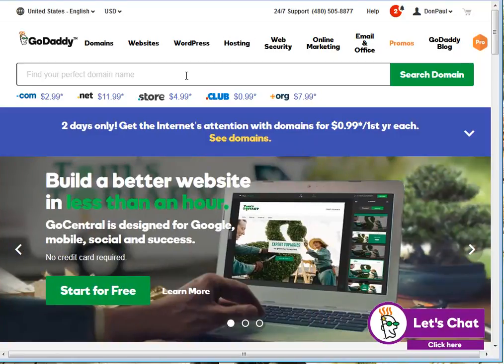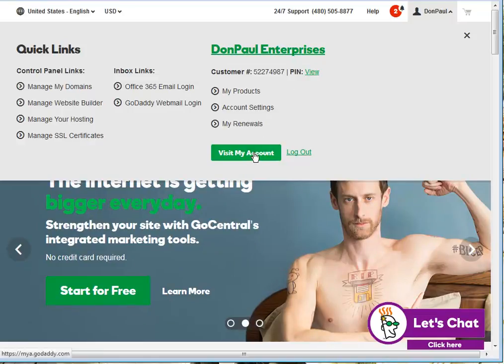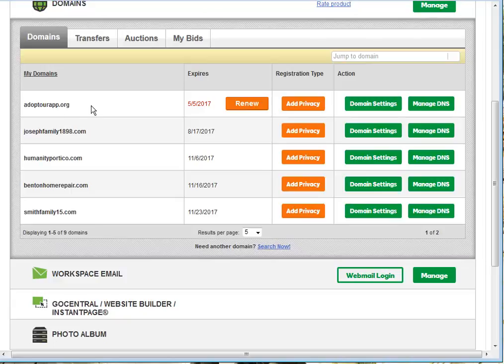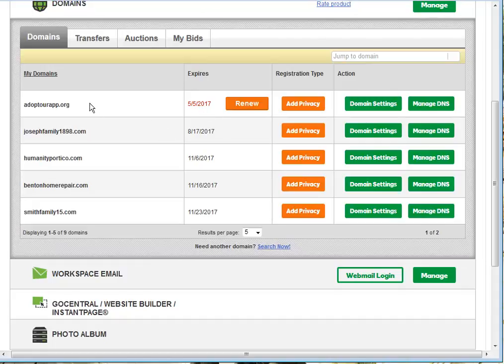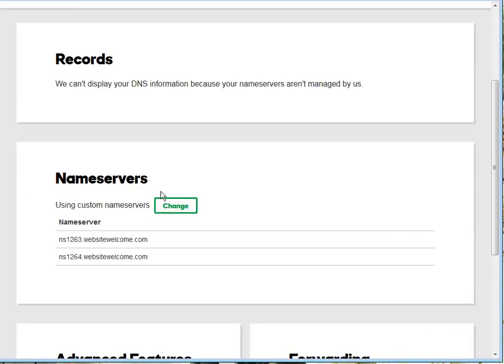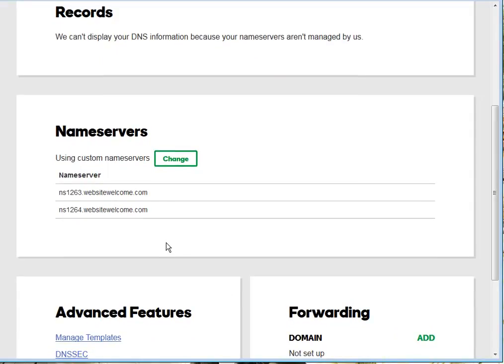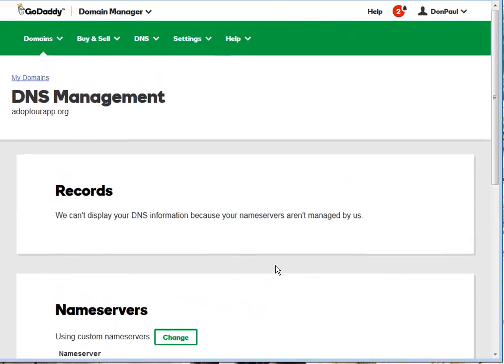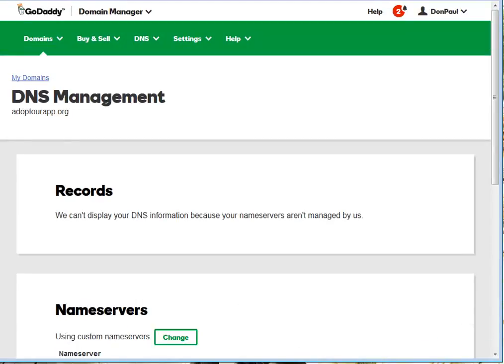Domains - Taking a look inside GoDaddy (existing account)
Since the URL for most new CLIENTS placed on GoDaddy, here is a little more in depth look into how things work over there.

The process is fairly simple.
Set up an Alias email account for communications until everything is set up
Set up the Domain account in the Users Name
“Point” the Domain name to the Hosting Server (sometimes DonPaul, sometimes a 3rd Party)
If the opportunity presents itself to install a new Domain Name I will create a new video